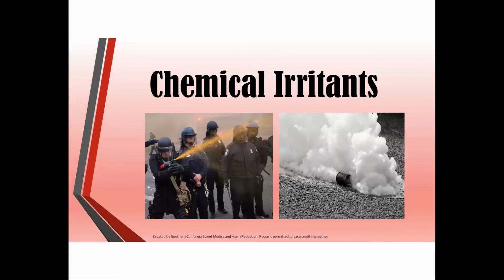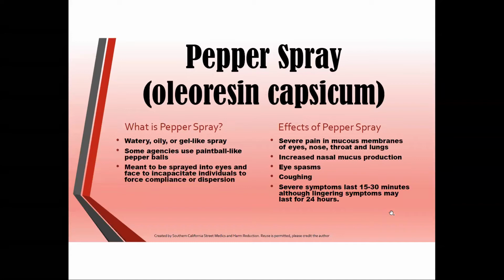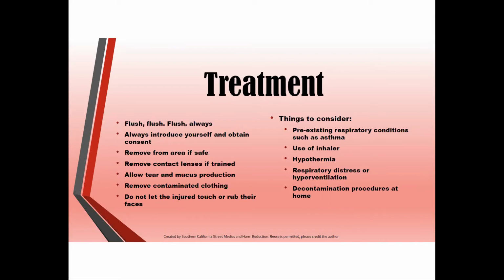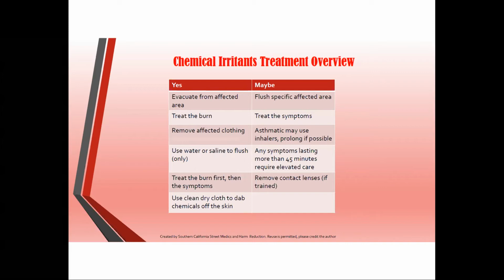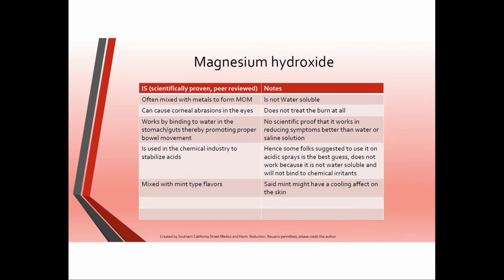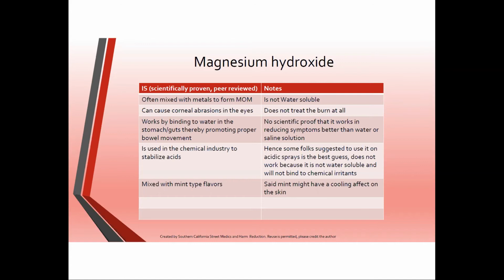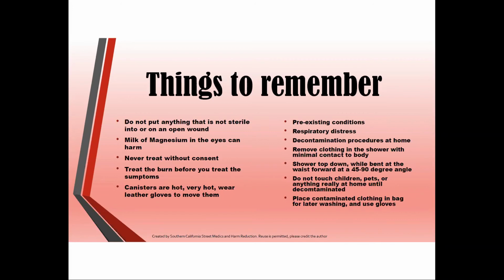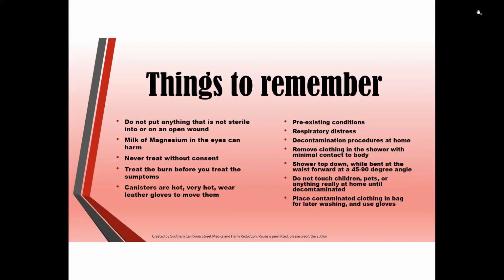Chemical Irritants Treatment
This is a recording of the chemical irritant class we held on Nov 2 2020.